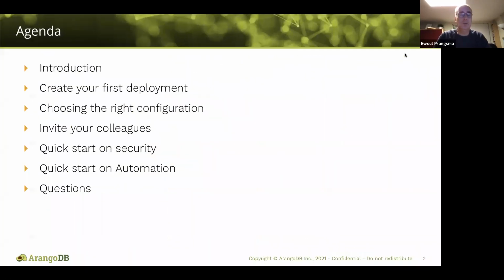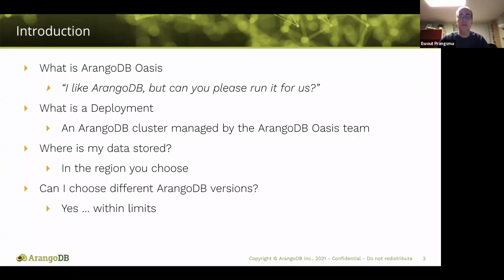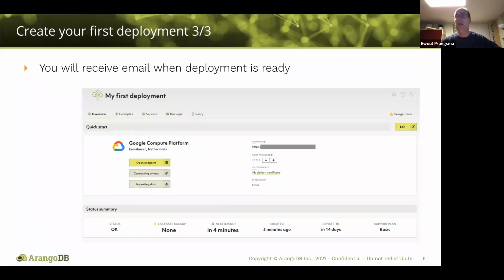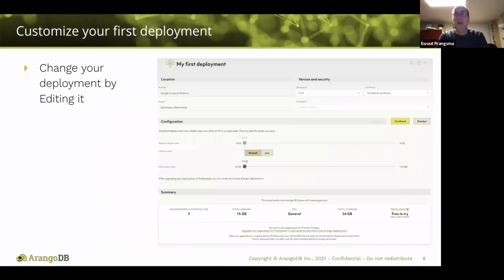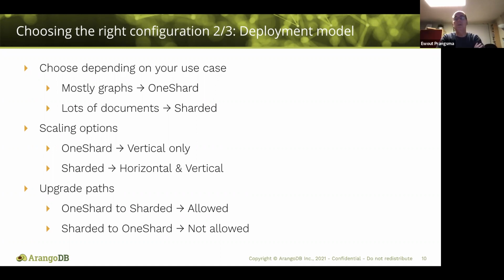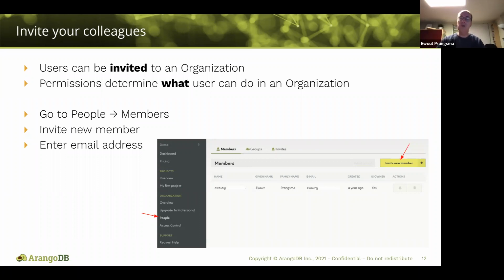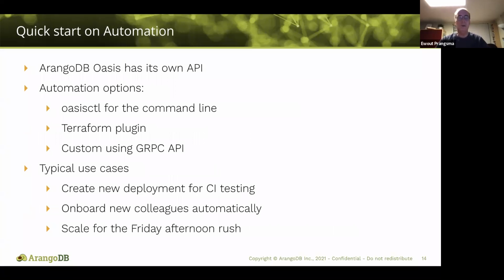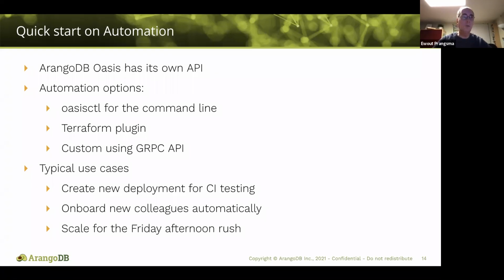Getting Started with ArangoDB Oasis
Looking to move to the cloud this year? Curious to get a glimpse of Oasis, the easiest way to run ArangoDB?

Hear from Ewout Prangsma, ArangoDB Oasis Architect and Team Lead, for a walk-through on how to get started, as well as get the most out of the platform. Topics covered include:
- Creating your first deployment
- How to choose the right configuration and node size
- Inviting colleagues to join you
- Security best practices
- Introduction to automation with Oasis
- Audience Q&A

Get started with Oasis for yourself with a free 14-day trial (no credit card required)